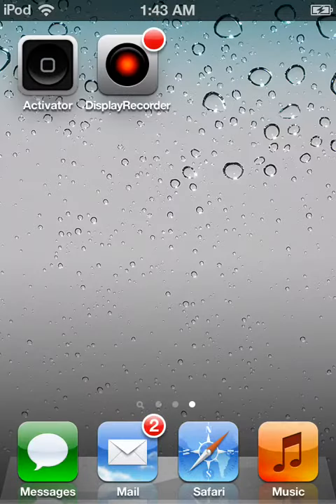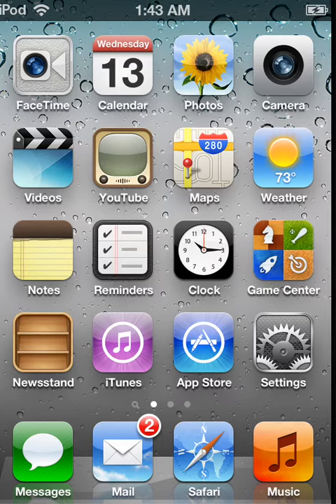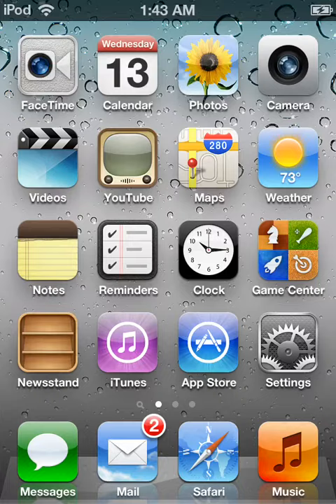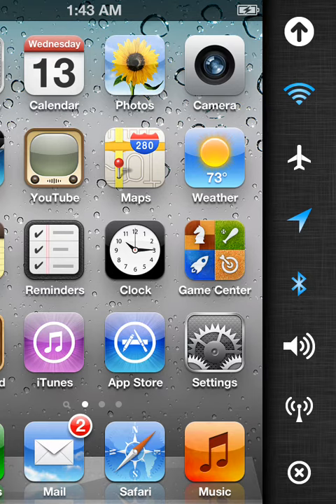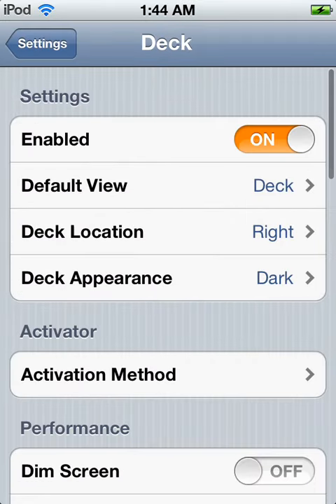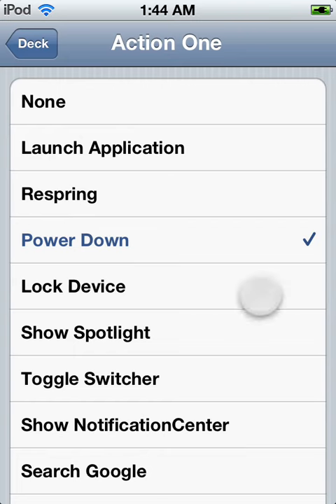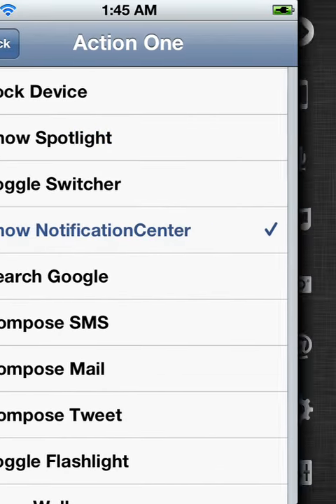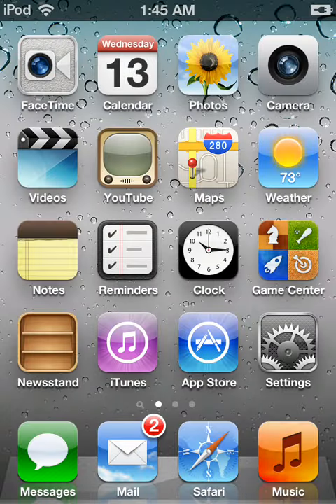Top Cydia Tweak (June 2012)